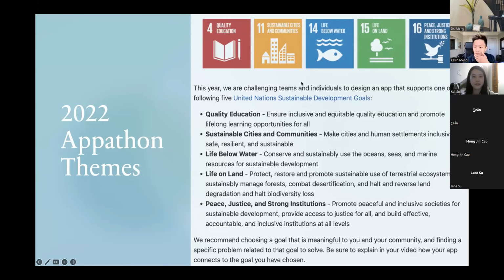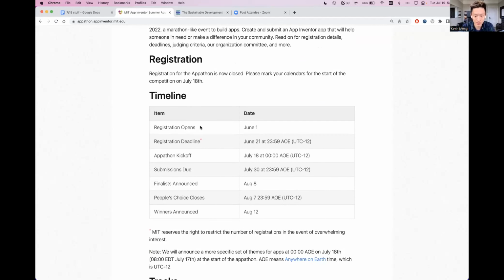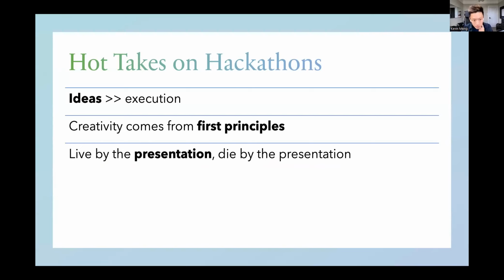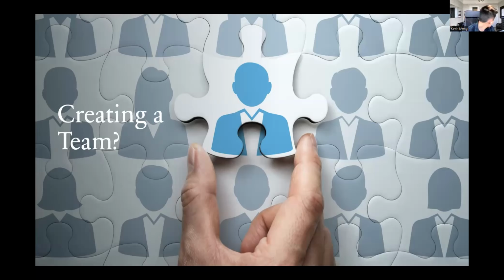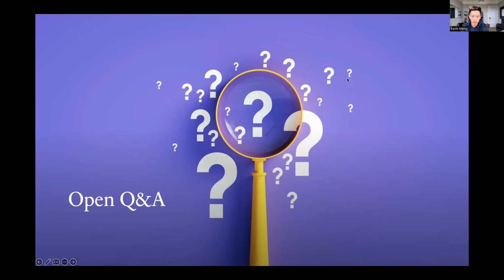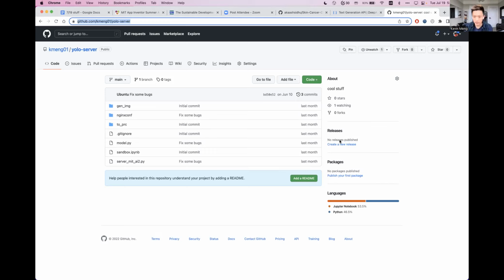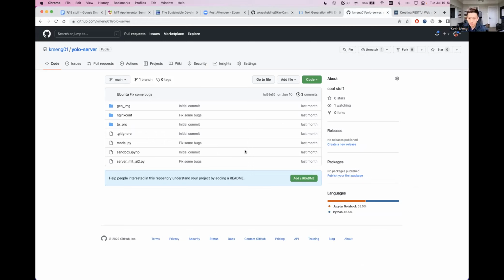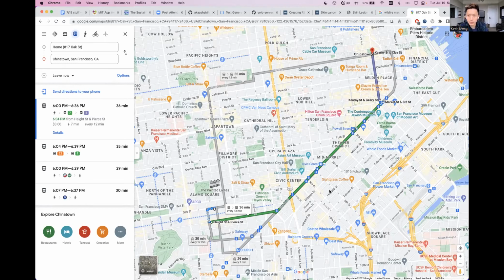Meet with Hackathon Champions - A Sharing on MIT Appathon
By Kevin M. (MIT) and Katherine S. (Yale)